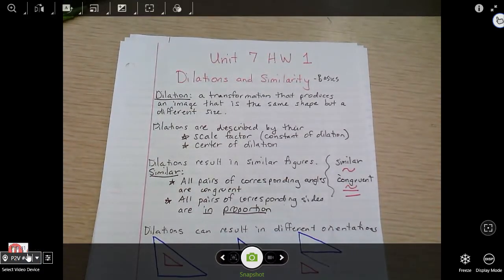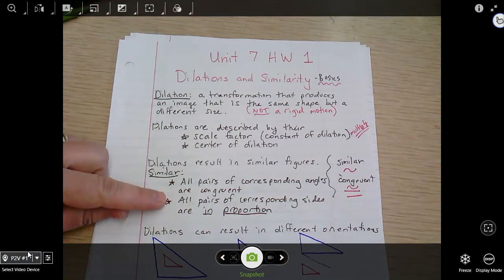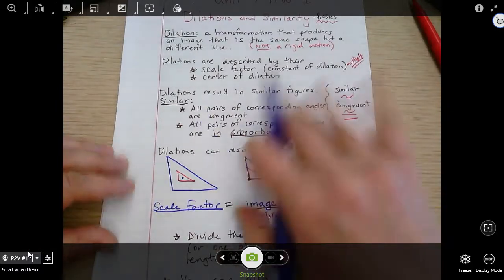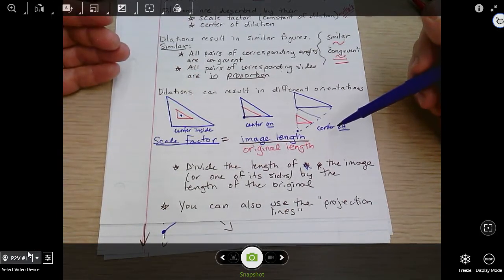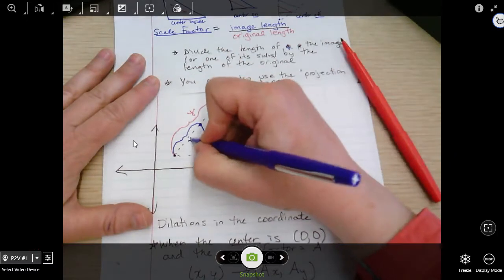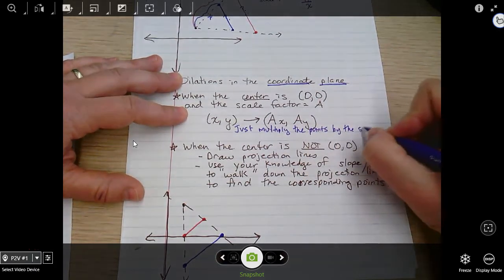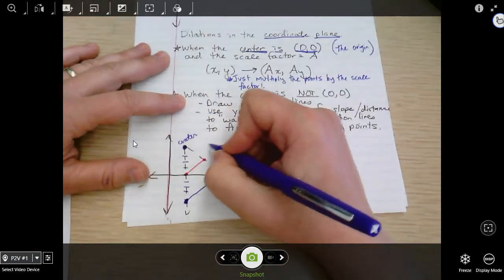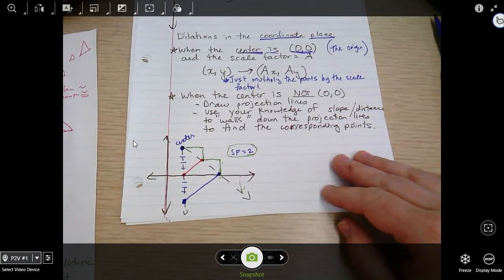U7HW1 Dilations Basics